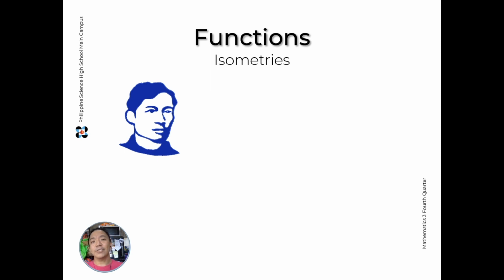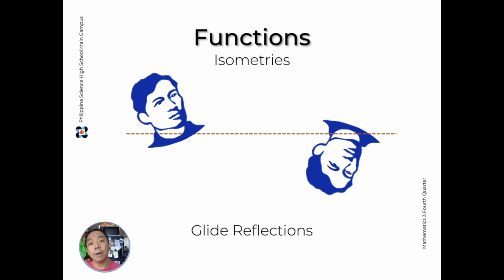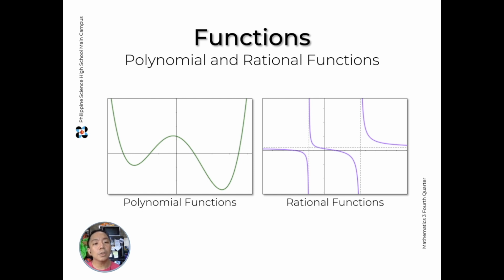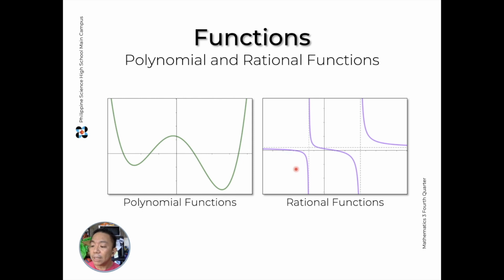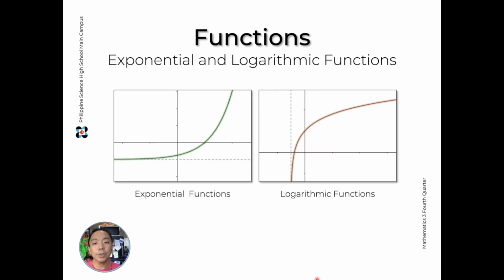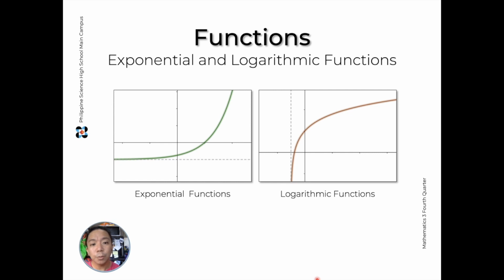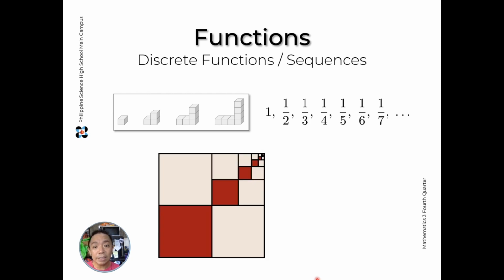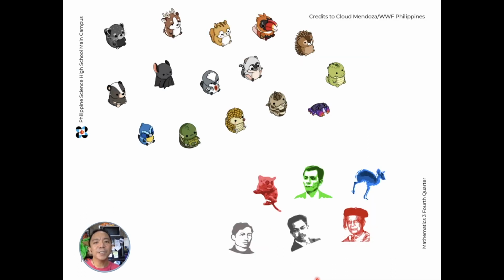Recap of Math 3 2020-2021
As we end the school year let us recap the lessons for Math 3.
This is our last video for  SY 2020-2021.